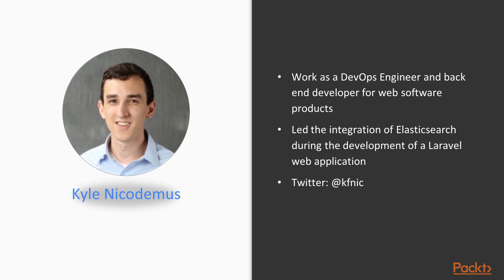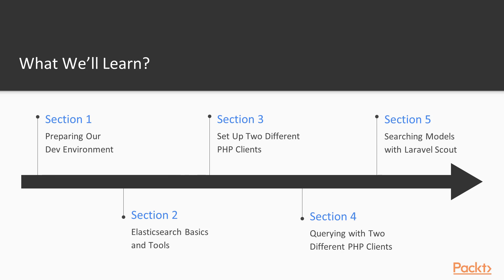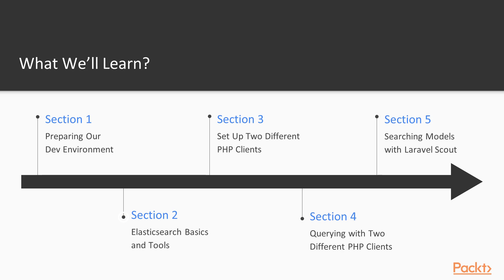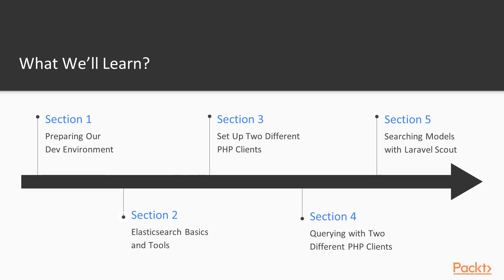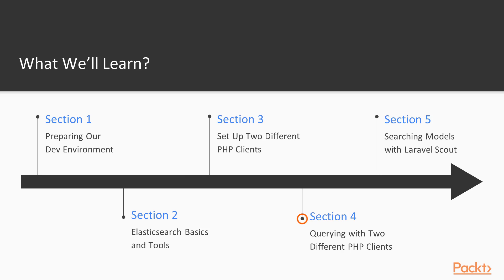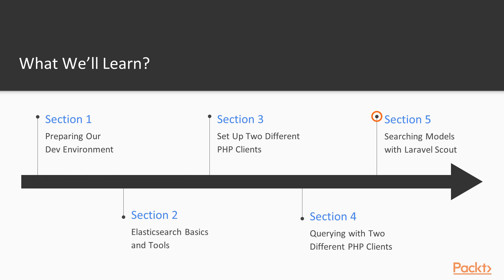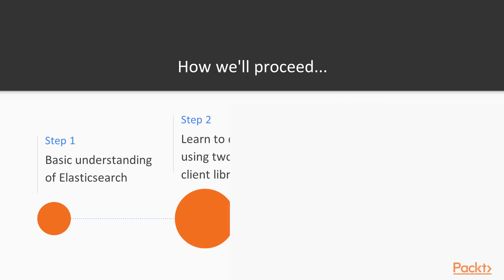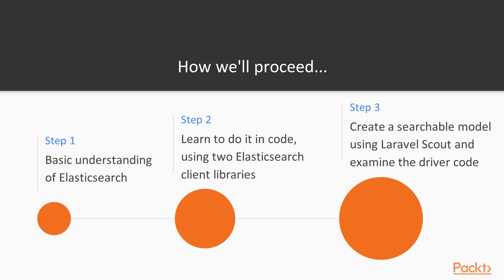Integrating Elasticsearch with PHP and Laravel : The Course Overview | packtpub.com